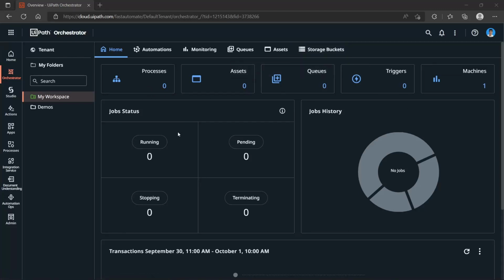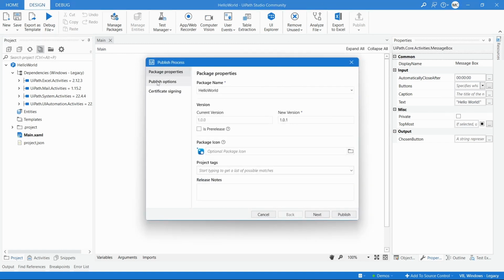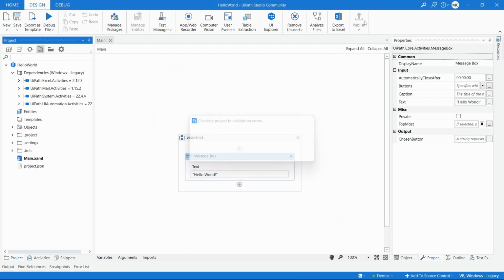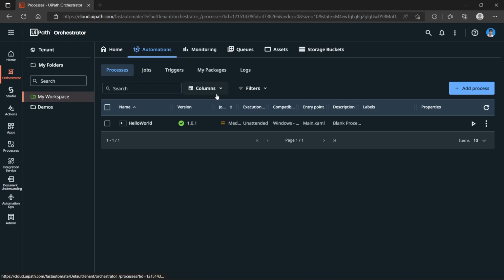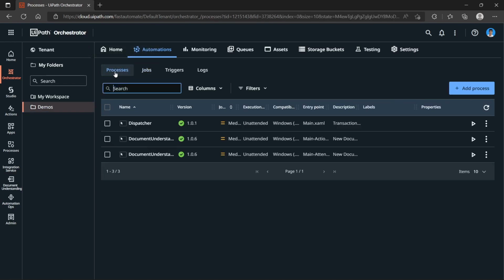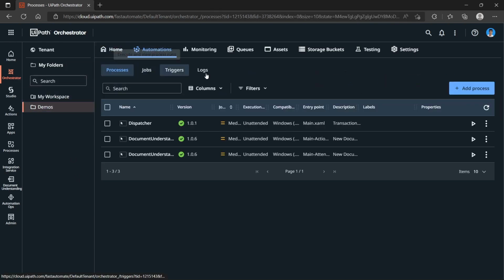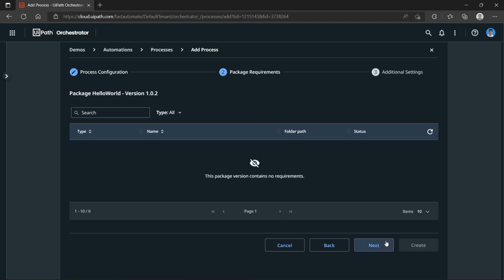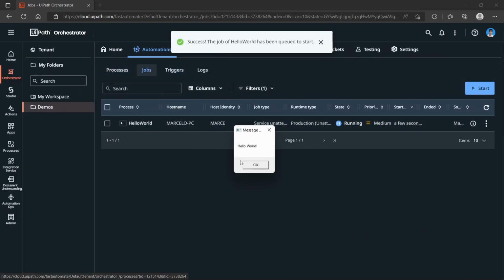UiPath - How To Publish Process To Orchestrator (Tutorial)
On this tutorial we will learn how to publish process to UiPath Orchestrator.